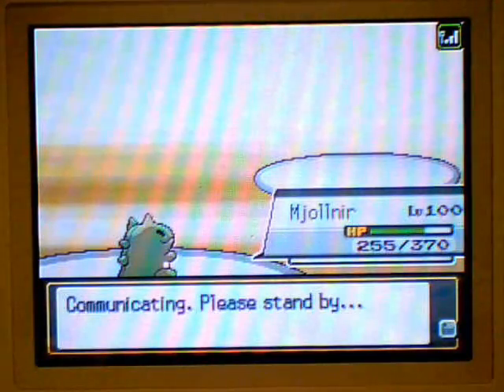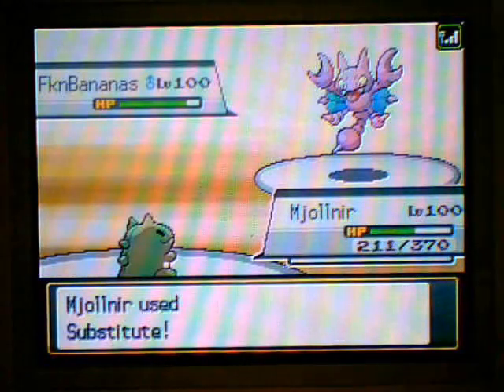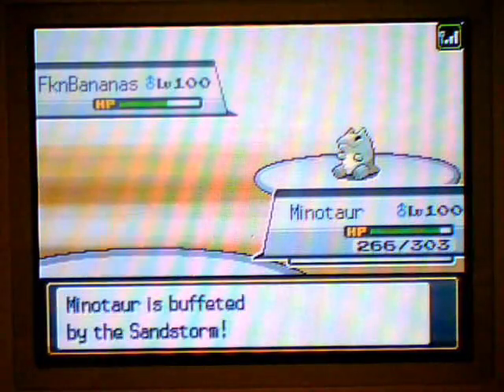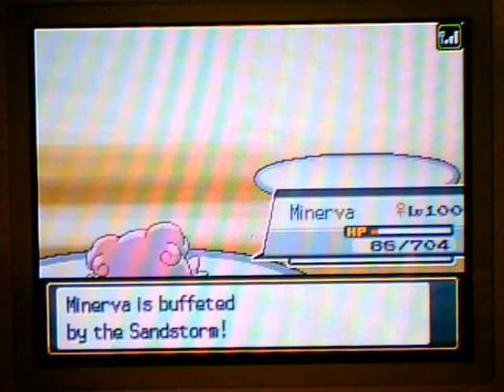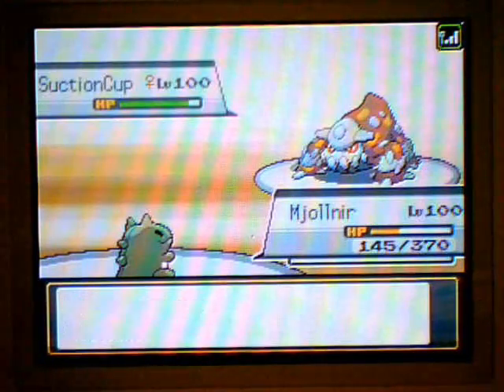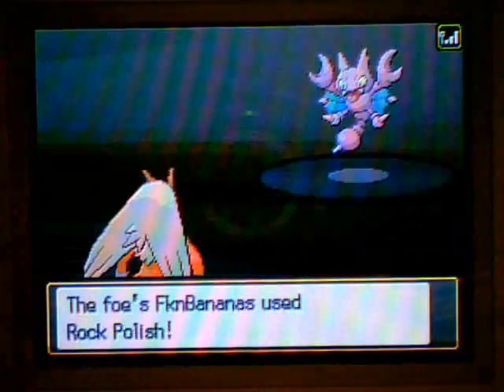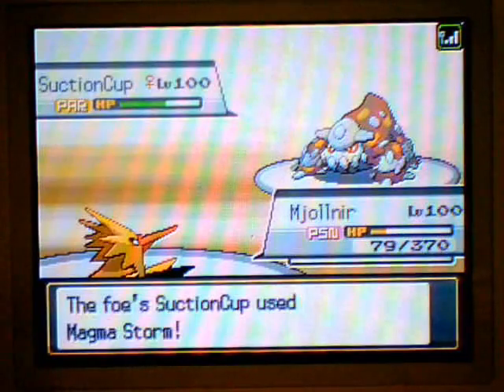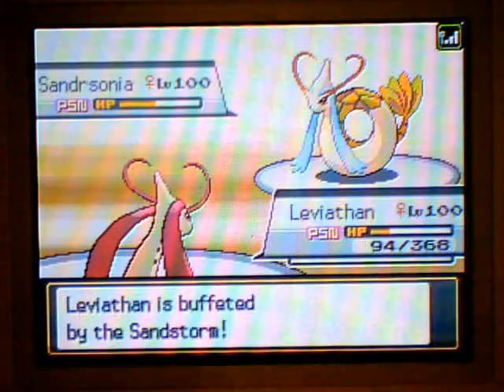Pokemon Battle #117 Xerxes vs TheAcousticKind aka Pwnobi -mixtier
Here we go again! Three sandstall teams in a row, three vids in a row over 20 minutes, and three vids in a row I apologize.

At least in THIS vid, it isn't really stalling, just a very long drawn out match.  I feel like it was over 2 hours more because there was a lot of MOVES, and we just didn't die... but not because we sat there and wasted time.

But I swear, they get shorter from now on lol.

So this match was a blast to play. It started off pretty well and rather tight but I had the advantage. Eventually though, I get bored or overconfident or something and decide to have some fun instead of play to win. something completely opposite my style... and i give up massive ground.

As in, I lose 3 pokes for one of his, when otherwise I was just fine.

So things get a little interesting, as I get beat down by NFE's again. odd how I can handle OU's but as soon as something weak comes in, I'm done for xD

So its down to the wire and only one of us walk away with a W.

OH. and the music used in the first minute is (so good lol)